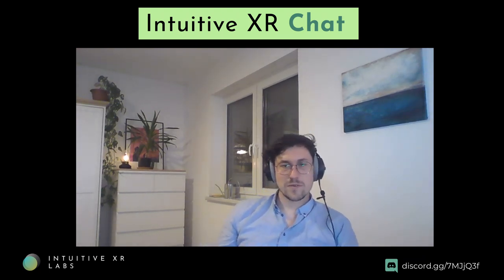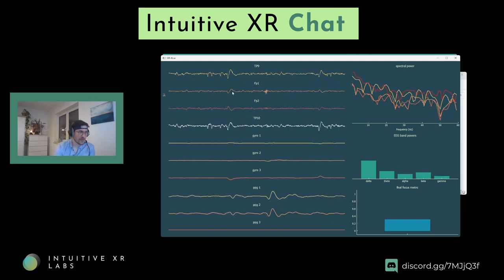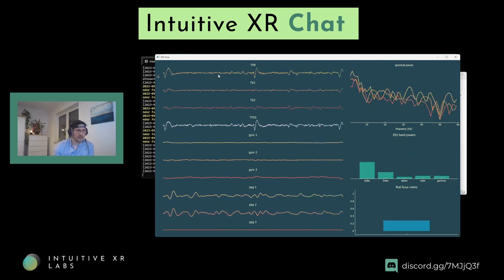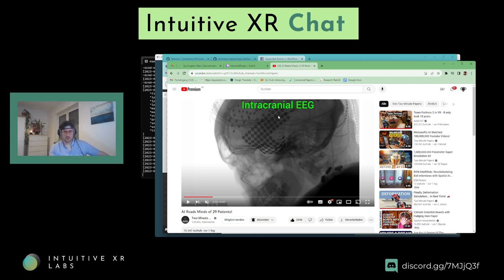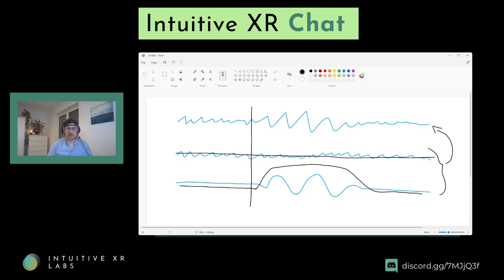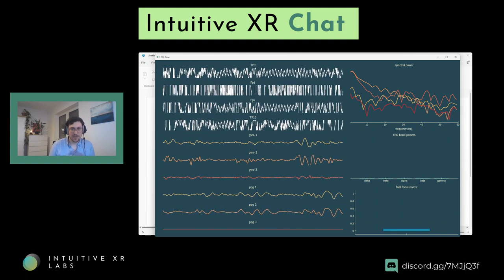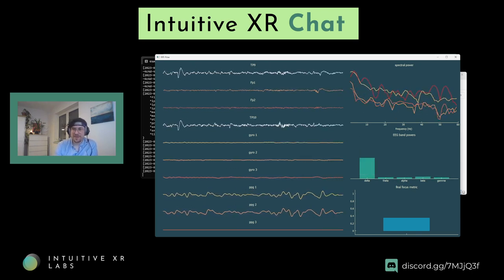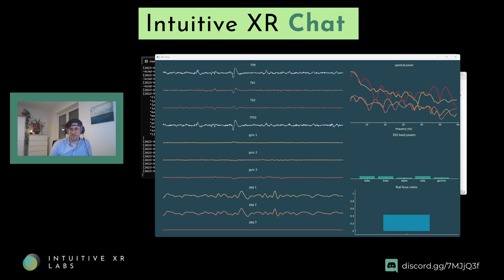Q&A with Dr. Marius Klug: brain-computer interfaces and the IXR suite